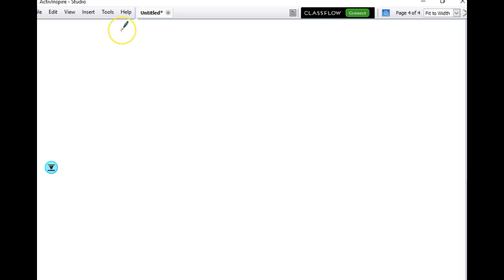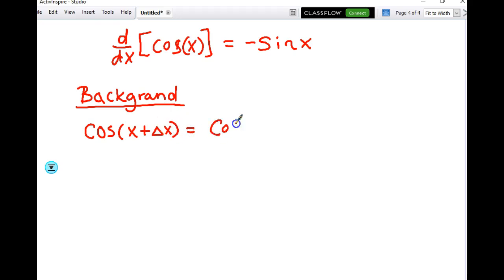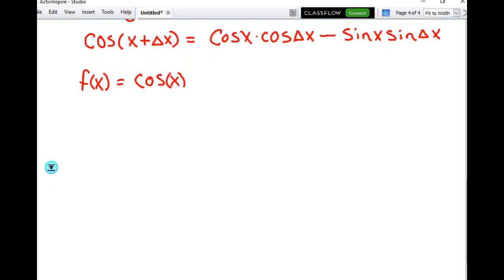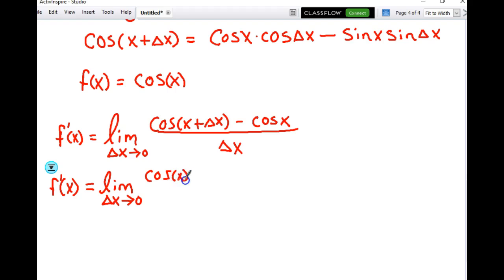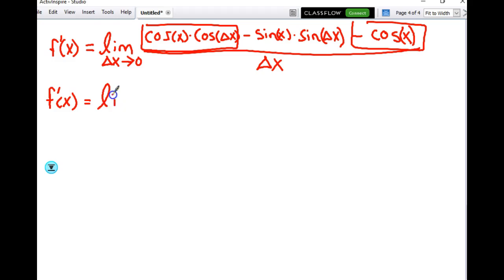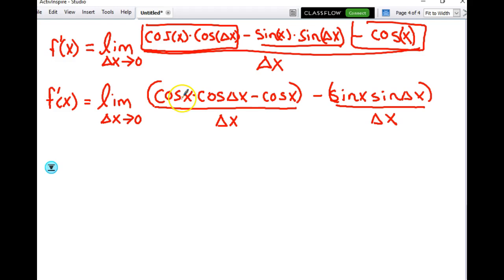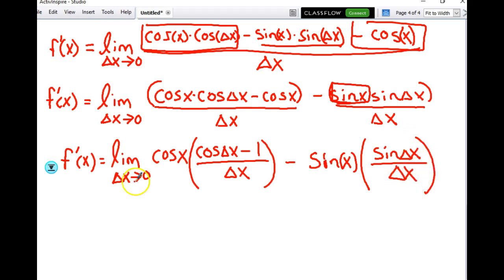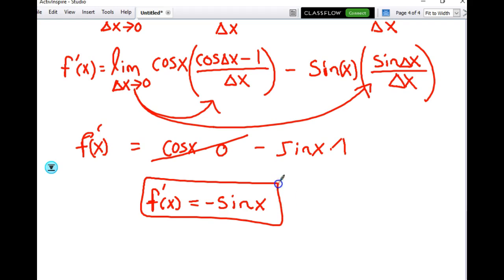Proof that d/dx(cosx) = -sinx